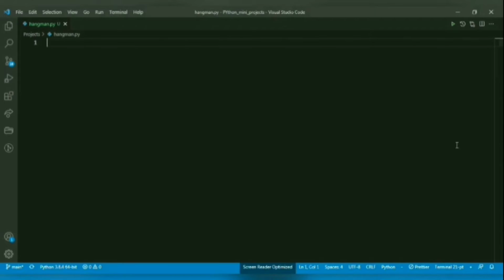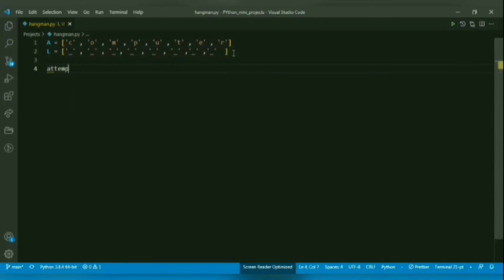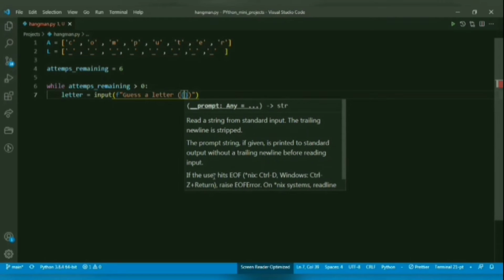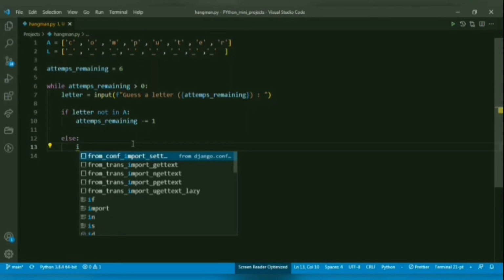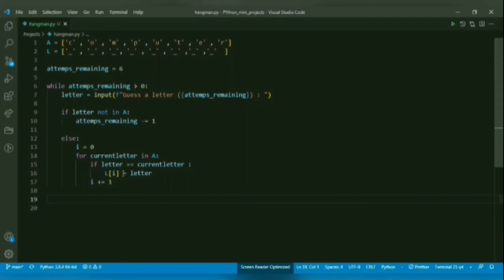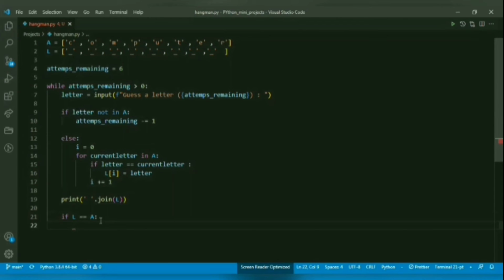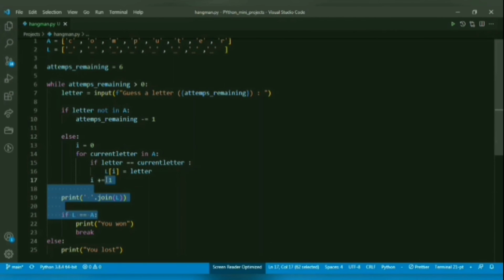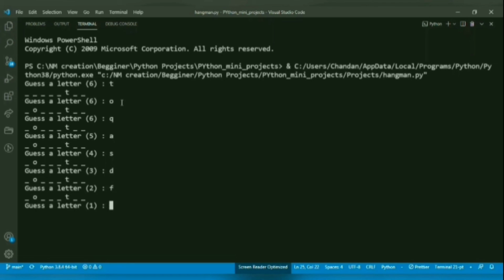Hangman Game with Python | Beginner Python Project | Crazy Coders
Hello, Crazy Coders today we will make a Hangman Game with Python. This project is part of our python beginner projects playlist. These projects will help you in your journey of a successful programmer

Keep doing, keep learning.